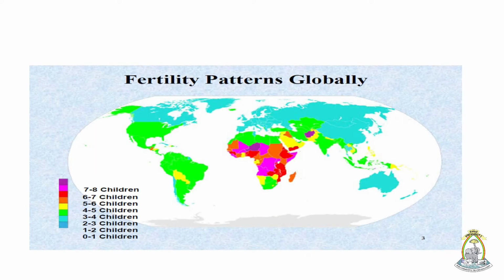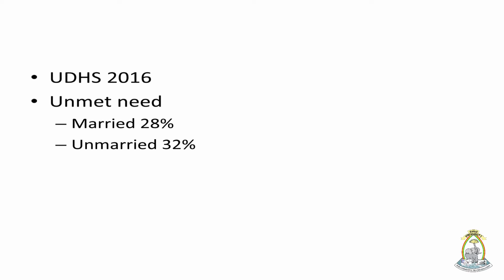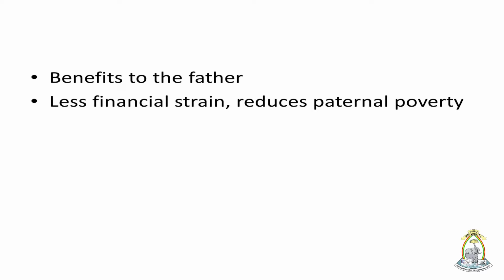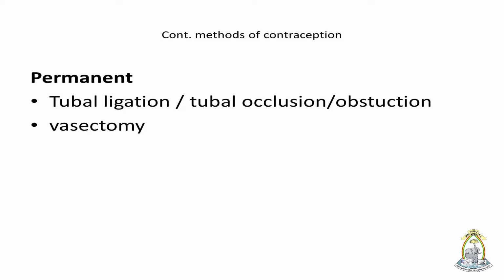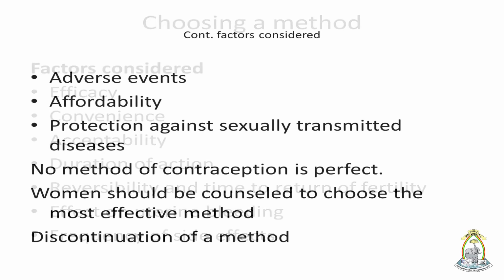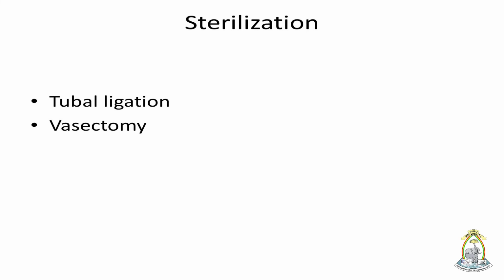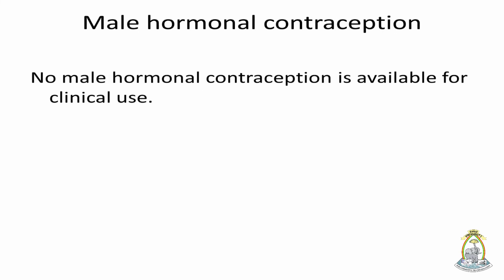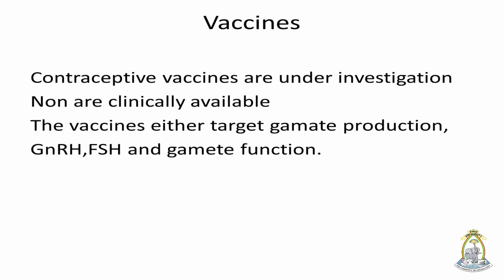Introduction to Family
Year Three Lectures